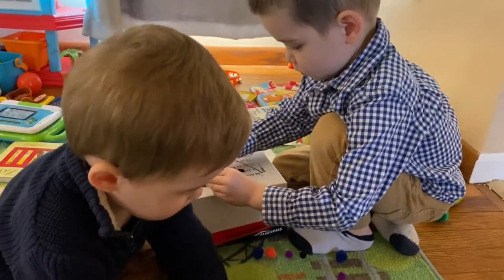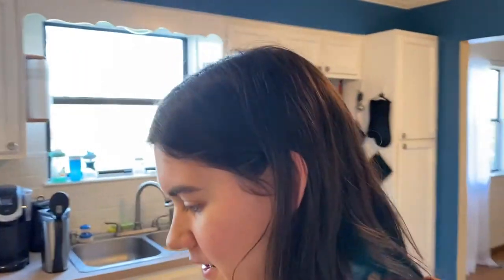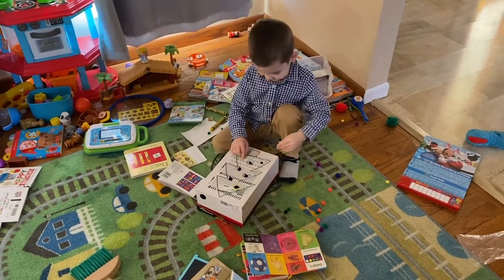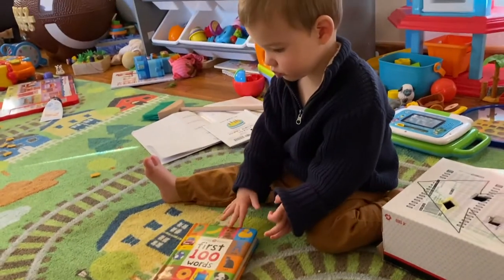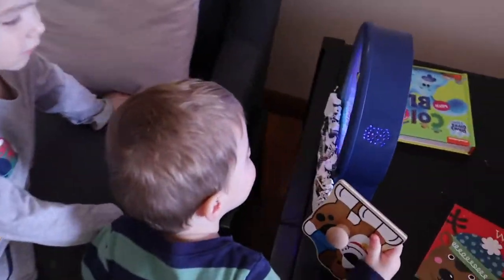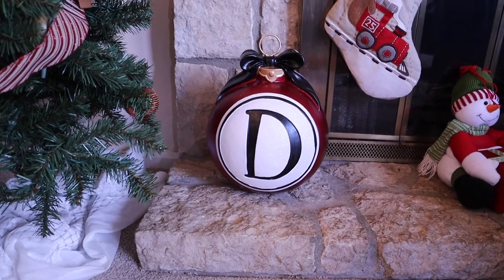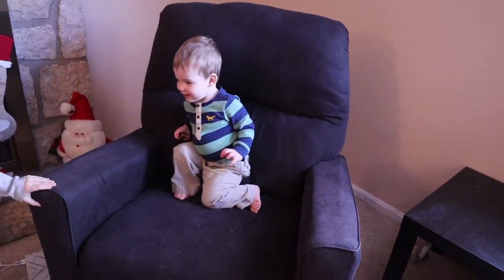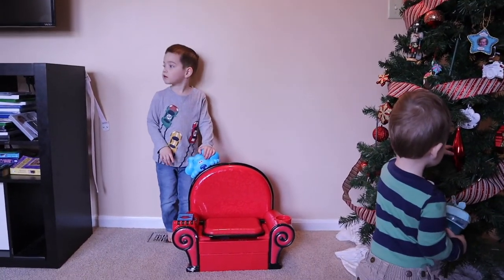A Fun Christmas Activity on a Wintry Day!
Shannon makes a fun Christmas activity with a shoe box and pom poms!